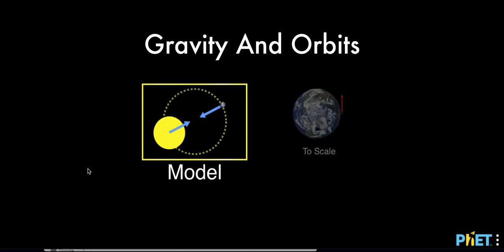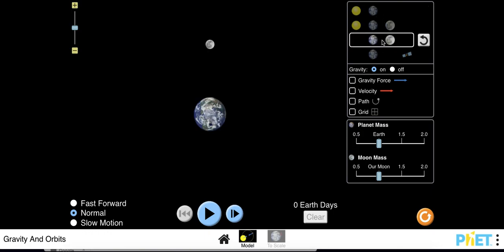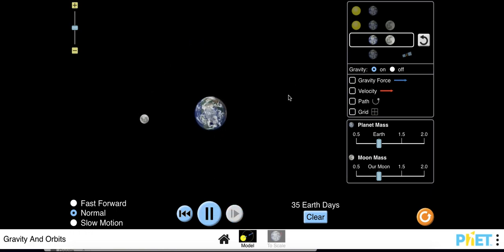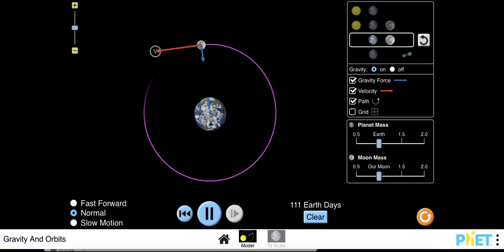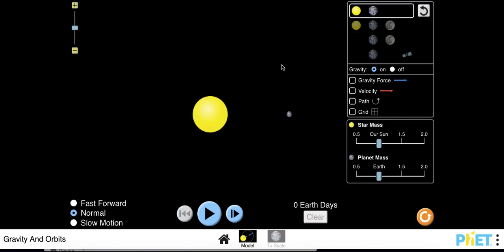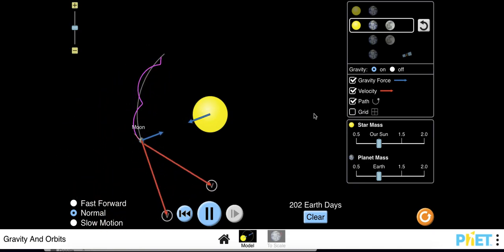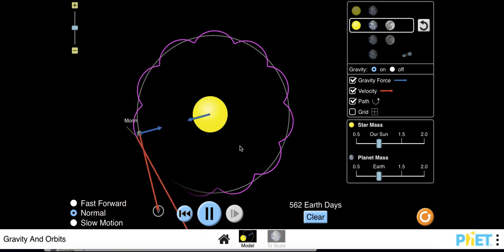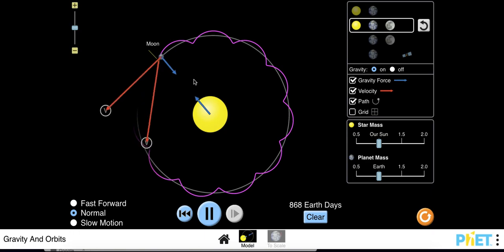Sci2 U4L18 How to Use Gravity & Orbits PhET